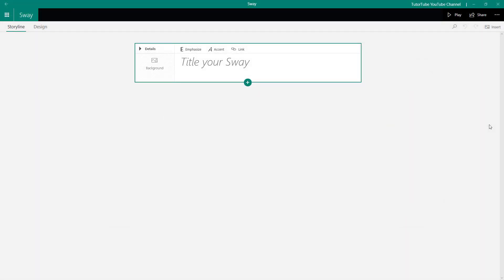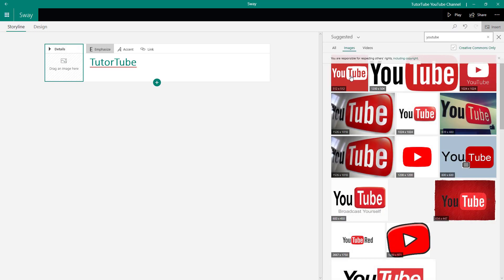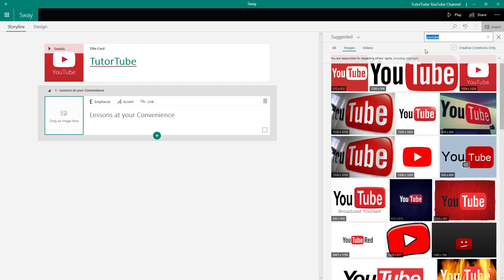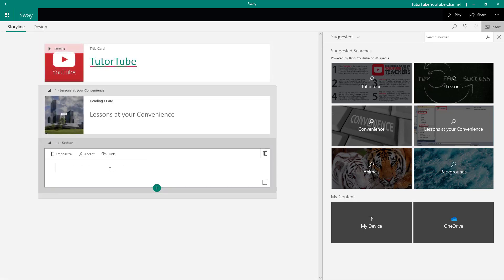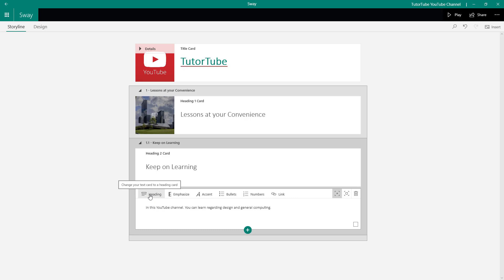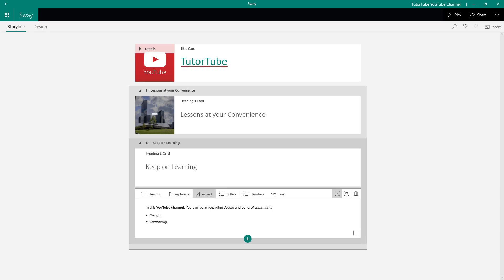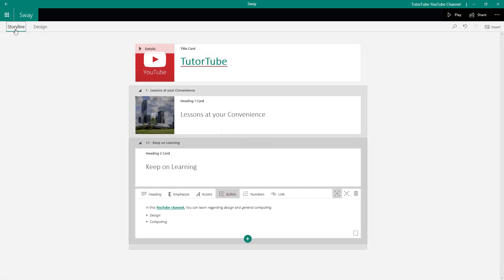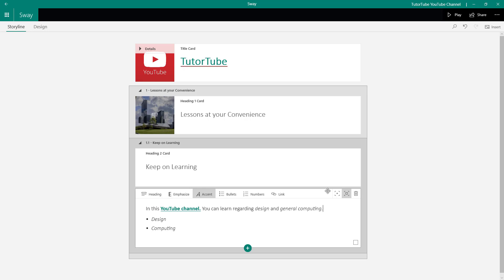MS Sway Tutorial - Lesson 9 - Working with Text, Heading and Heading Backgrounds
In this tutorial, we will be discussing about Working with Text, Heading and  Heading Backgrounds in MS Sway

Learn the basics of using Sway including how to create different presentations and share them with others

This lesson has been made using Sway App for Windows but is applicable for Web and Mobile App Versions of Sway as well.